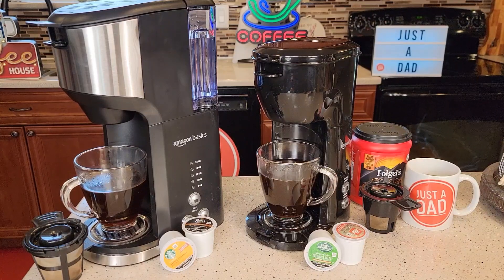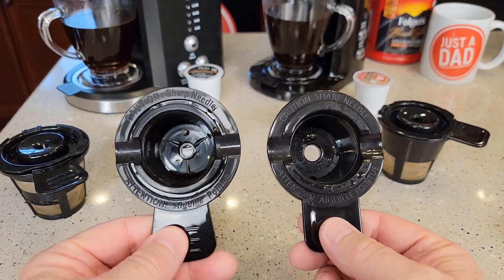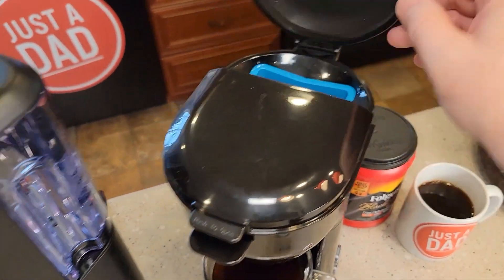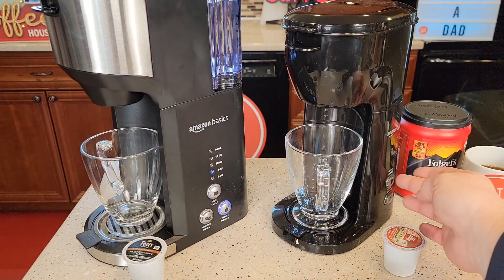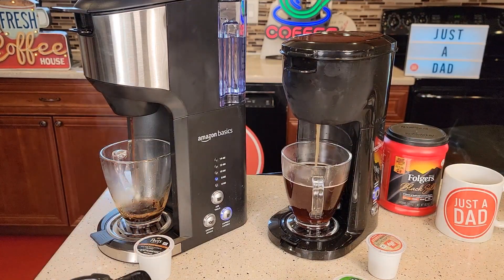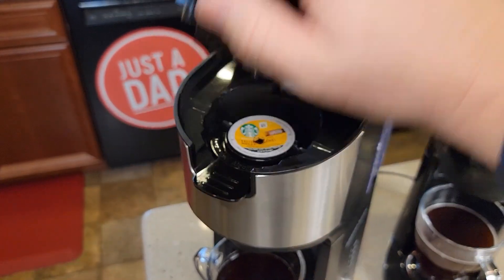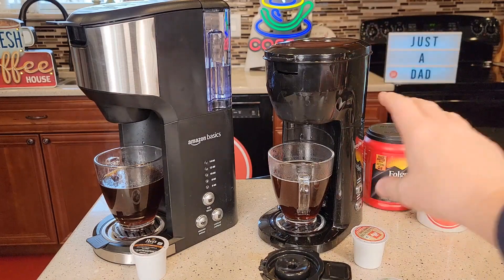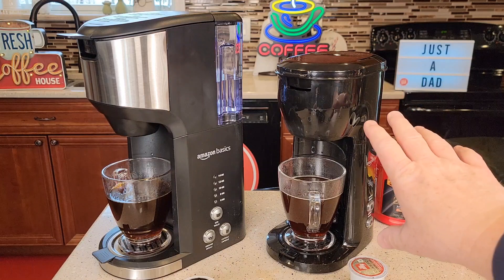Amazon Basics Dual Brew K-Cup Coffee Maker Comparison Compact vs Standard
Amazon Basics Dual Brew Single Serve Capsule Coffee Maker, 14 oz model AB-1178B Amazon Basics Compact Dual Brew Single Serve Capsule Coffee Maker,14 oz how much coffee to use and how does the coffee taste. how hot is the coffee and how long does it take to make coffee. how big or tall is the coffee maker and how many watts.